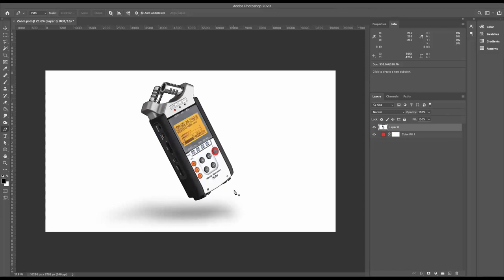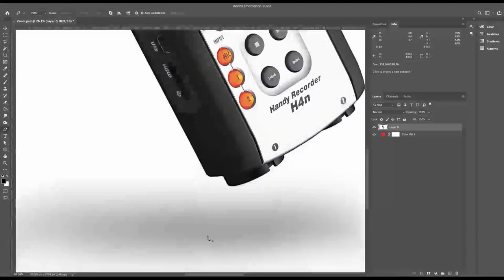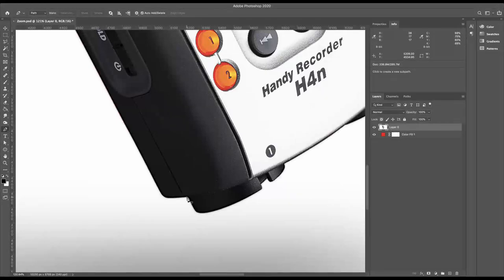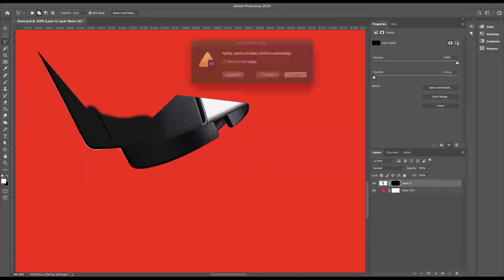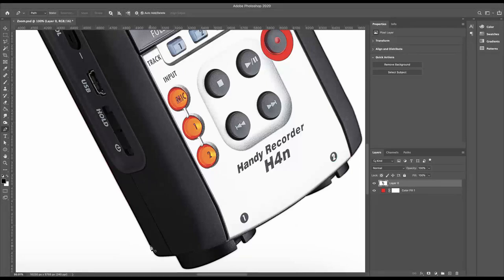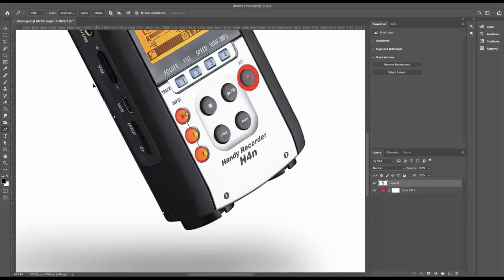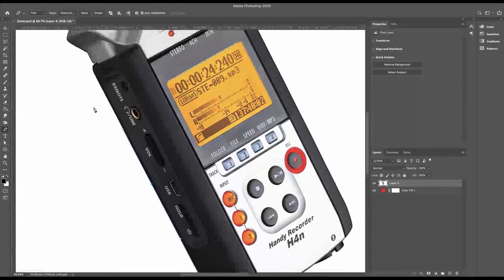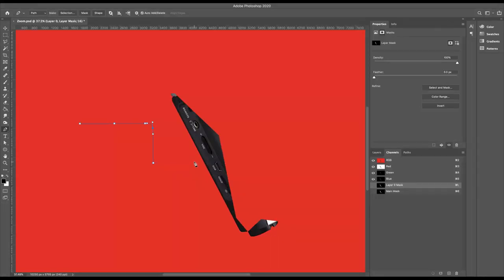How to Learn the Pen Tool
How can you learn the pen tool without going insane?!?
Don't worry I've got you covered, in this video I'll show you the keyboard shortcuts that make the pen my favourite tool for selections. I'll show you how to save your selections and gradually build them in small steps. You'll be able to fearlessly use the pen tool and save all of your work as you go in a non-destructive workflow.

Level up your penmanship and let me know if you've got any other pen based power tips for those of us who are still new to Photoshop .

0:00 Introduction
1:00 Pen tool introduction
3:40 Using and Saving Channels
4:20 What are RGB channels
5:10 Using the Pen Tool
5:40 Saving a selection as a channel
6:50 Adding a selection to an existing channel
8:40 Refining and feathering the selection
10:35 Bezier Curves and Keyboard Modifiers
15:50 Adding the selection to the channel
16:25 Saving paths
17:45 Editing paths and masks
22:10 Wrap up and revision